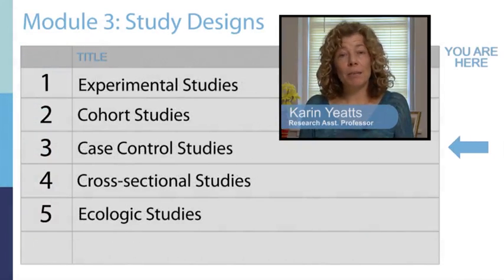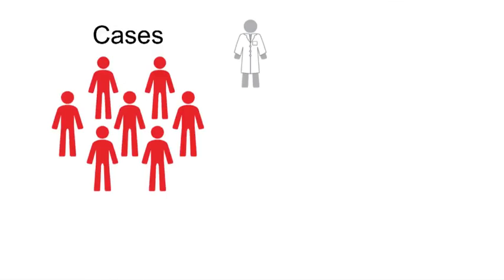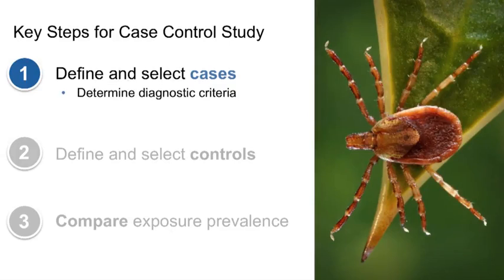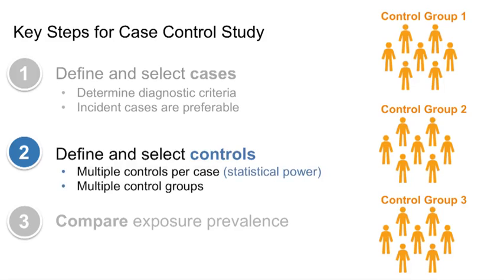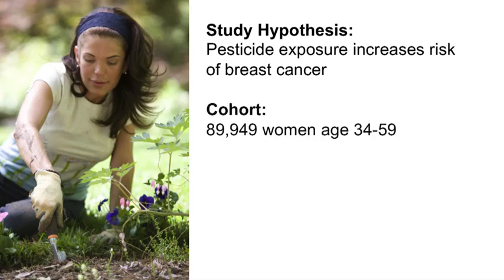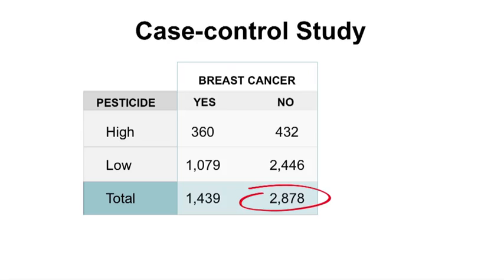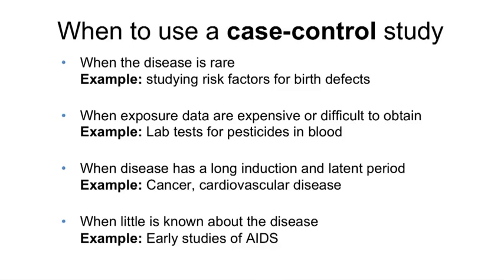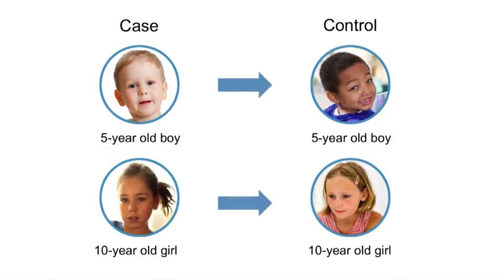(Epidemiology Course) Case Control Study Design Part 16 out of 26